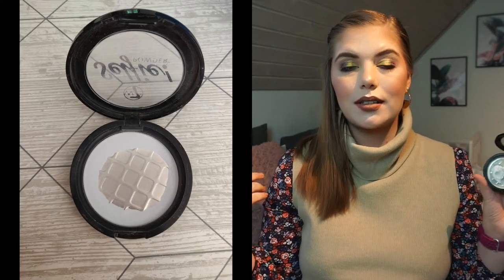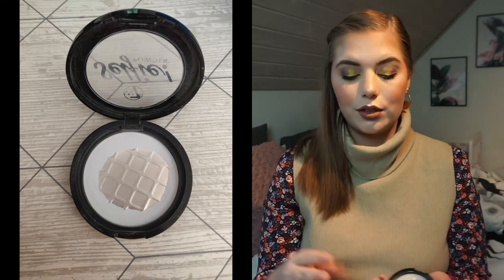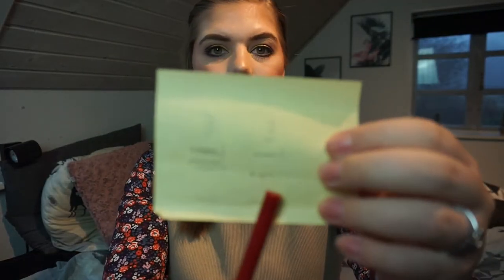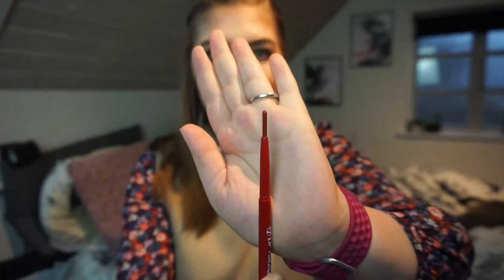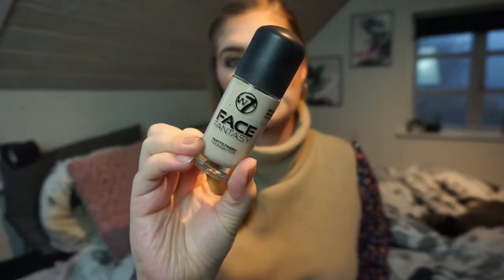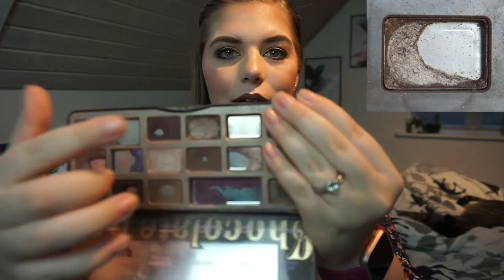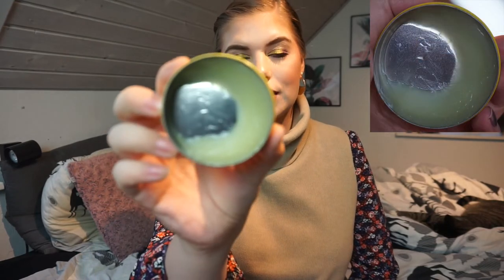ONCE UPON A PAN | FINALE // COLLAB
Once Upon A Pan
June 9th-December 9th

Yet another project pan with the PANtasticLadies!
This is based on Once Upon a Time TV series - which is freaking amazing if you love anything disney or farytales!!  Combine any beauty product to each character.

Emma Swan - the saviour (a product that saves the day)
Henry Mills - the son (something that you couldn’t live without)
 - W7 Selfie powder* (DONE)
Snow White/Mary Margaret - the teacher (a white or blood red product)
 - W7 Lip twister - Red
Prince Charming/David Nolan - the hero (a product that is reliably good)
 - W7 Lip twister - Pink (DONE)
Regina Mills/Evil Queen - the badass (a product that makes you feel like a queen)
 - W7 Face Fantasy foundation - Buff
Rumplestiltskin/Mr Gold - the dark one (something dark brown or gold)
 - Too Faced Chocolate Bar - Creme Bruleé (DONE)
Belle - the bookworm (something you read about or liked the reviews of and bought)
 - Kløvervaseline Lipbalm
Killian Jones/Captain Hook - the pirate (something pirate/ship/treasure related)
 - Blushtribe Pigment - Cave of Wonders